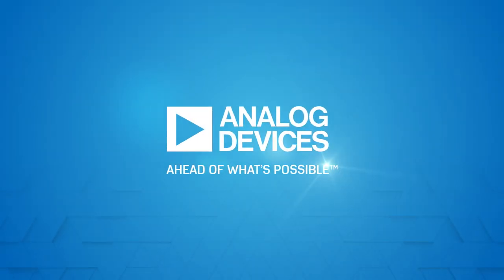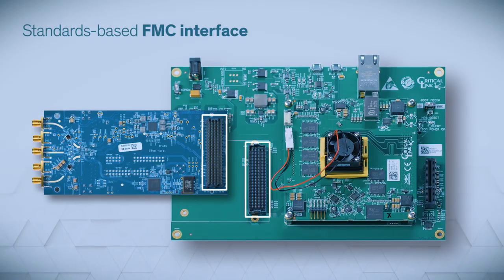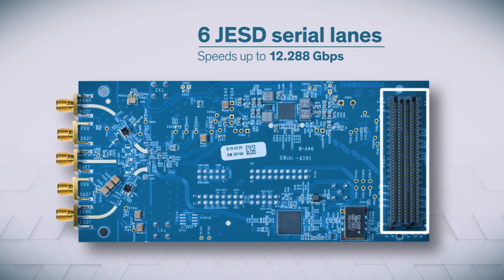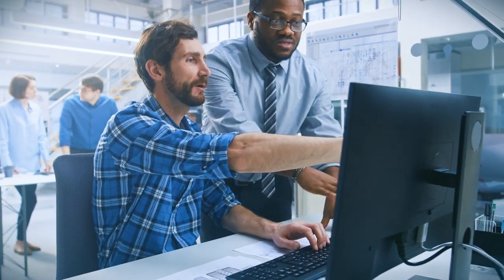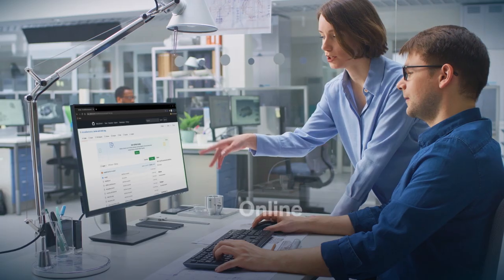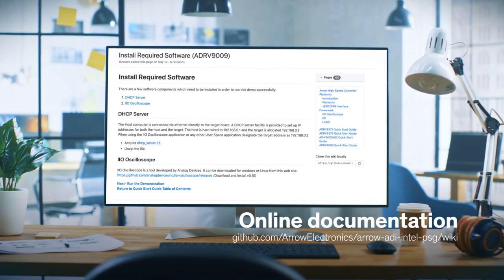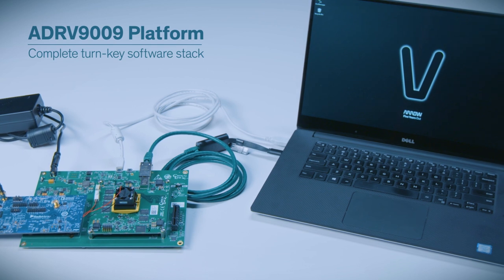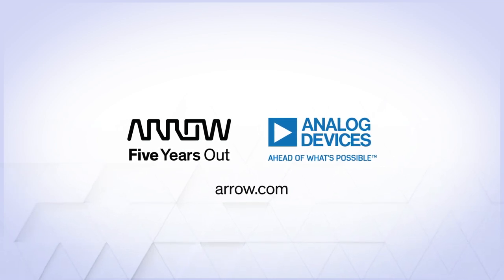Analog Devices’ ADRV9009 Radio Product Development Platform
In this video, learn about the ADRV9009, a complete well-integrated radio development solution.